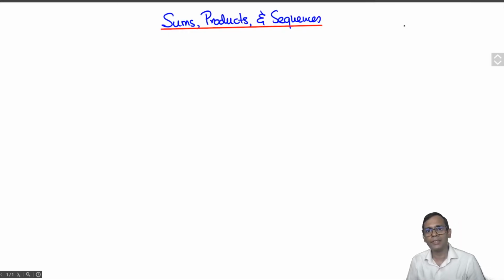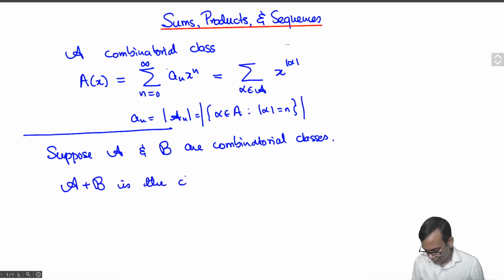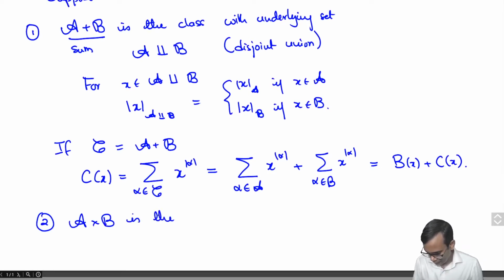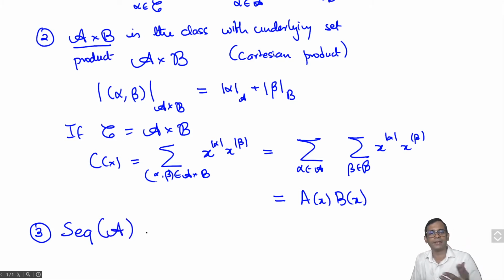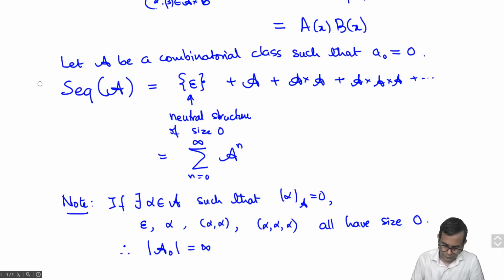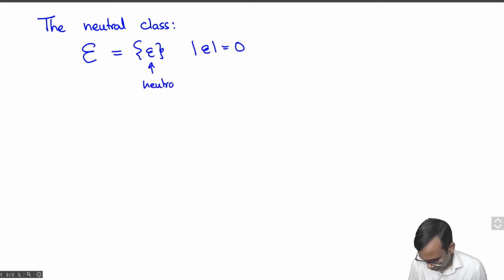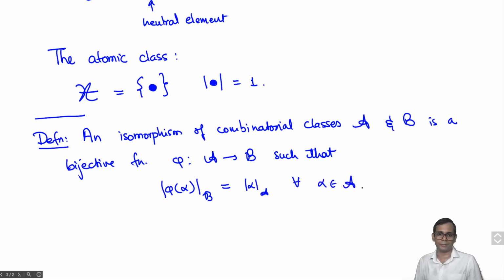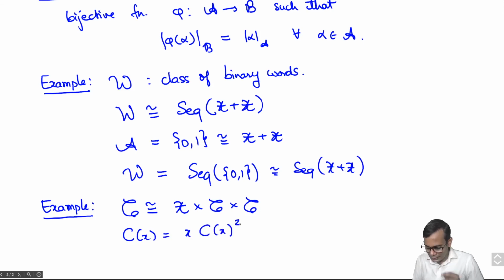Sums, Products, and Sequences of Combinatorial Classes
sum of combinatorial classes, product of combinatorial classes, sequences of a combinatorial class.